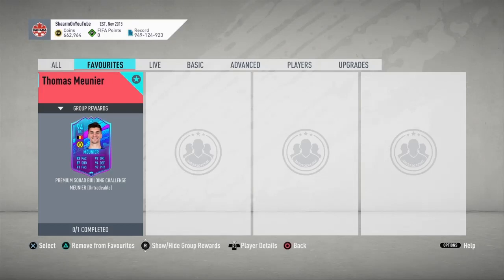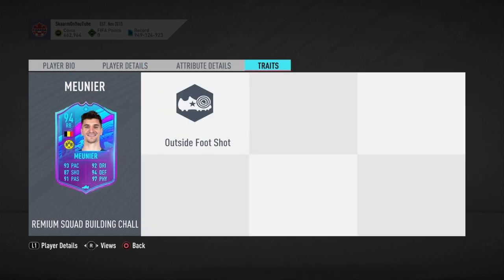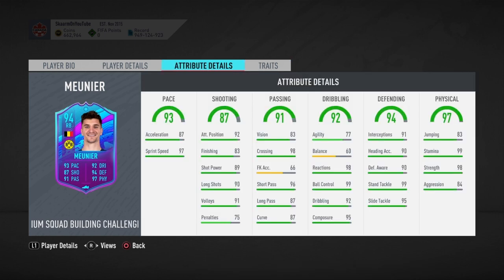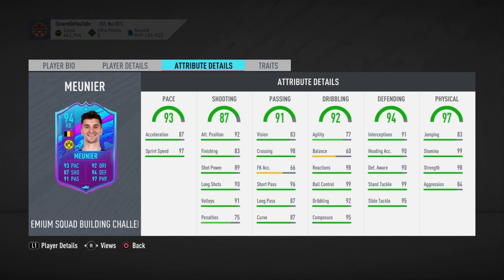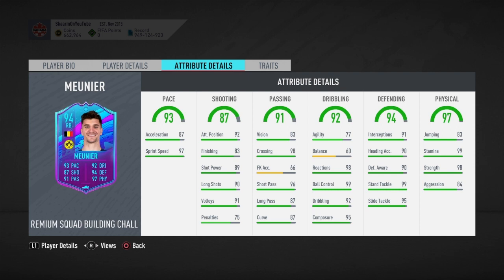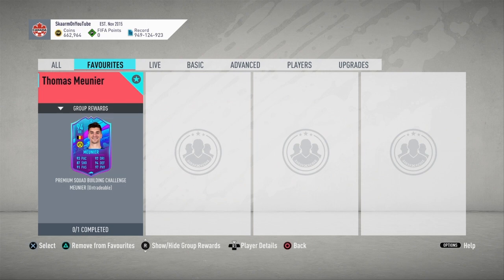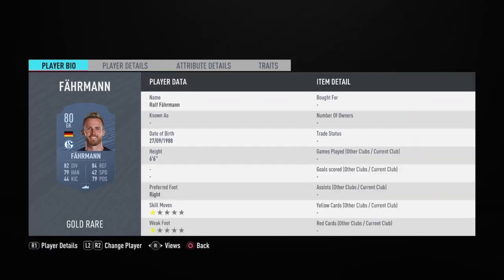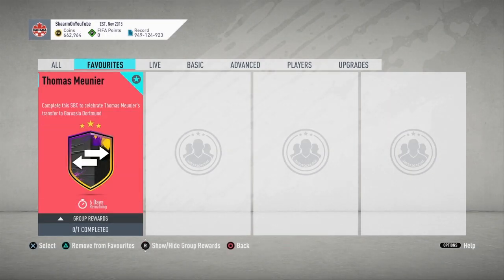PREMIUM THOMAS MEUNIER SBC (CHEAPEST WAY - NO LOYALTY)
THIS IS THE CHEAPEST POSSIBLE WAY FOR ONLY 40K (NO LOYALTY - FIFA 20 ULTIMATE TEAM)